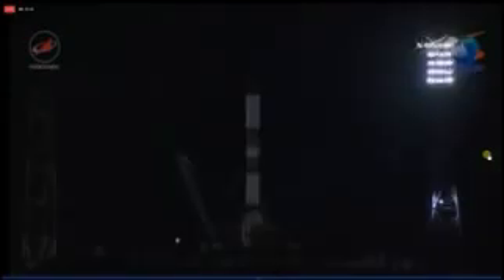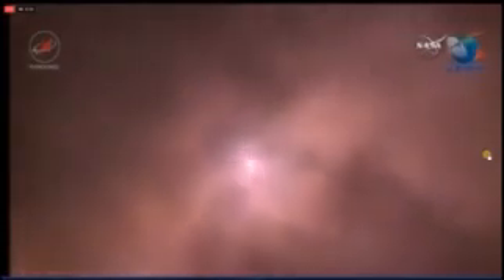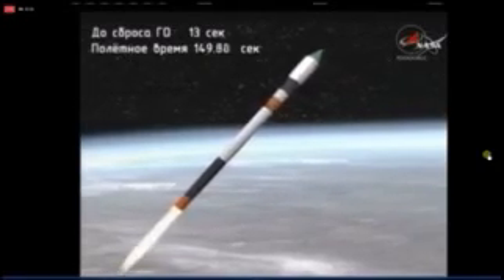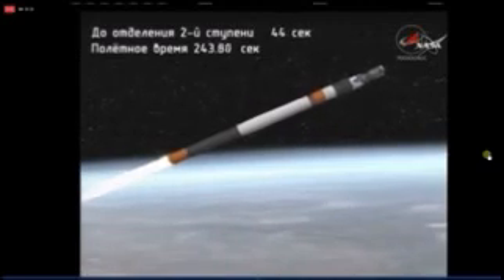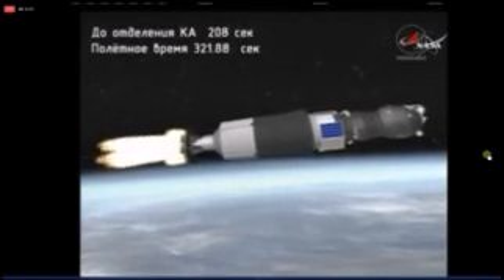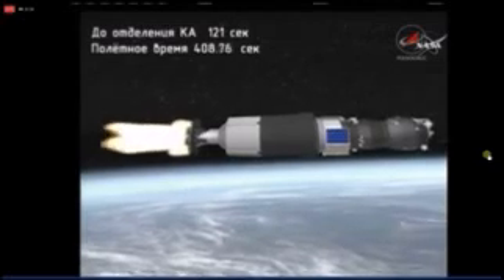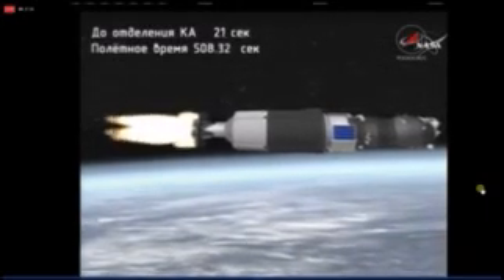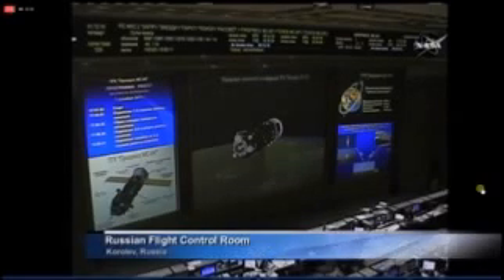ISS Progress 65 Cargo launch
NASA says we lost the Progress 65, however i see no problems here

RELEASE 16-112
Russian Resupply Ship Experiences Anomaly; International Space Station Crew is Fine

The Russian space agency Roscosmos has confirmed a Progress cargo resupply spacecraft bound for the International Space Station has been lost. The spacecraft launched from the Baikonur Cosmodrome in Kazakhstan Thursday on a Soyuz rocket, but experienced an anomaly around six and a half minutes into its flight.

Six crew members living aboard the space station are safe and have been informed of the mission’s status. Both the Russian and U.S. segments of the station continue to operate normally with onboard supplies at good levels.

The ISS Progress 65 cargo spacecraft launched on time from the Baikonur Cosmodrome in Kazakhstan at 9:51 a.m. EST (8:51 p.m. Baikonur time). The first few minutes of flight were normal, but Russian flight controllers reported telemetry data indicating a problem during third stage operation. The Russians have formed a State Commission and are the source for details on the specific failure cause.

The spacecraft was not carrying any supplies critical for the United States Operating Segment (USOS) of the station. The next mission scheduled to deliver cargo to the station is an H-II Transfer Vehicle (HTV)-6 from the Japan Aerospace Exploration Agency (JAXA) on Friday, Dec. 9.

Cargo packed inside the Progress 65 included more than 2.6 tons of food, fuel, and supplies for the space station crew, including approximately 1,400 pounds of propellant, 112 pounds of oxygen, 925 pounds of water, and 2,750 pounds of spare parts, supplies and scientific experiment hardware. Among the U.S. supplies on board were spare parts for the station’s environmental control and life support system, research hardware, crew supplies and crew clothing, all of which are replaceable.

As teams continue to monitor the situation, additional updates and more information about the International Space Station will be available online at:

-end-

Hummm something wrong here, i see no problems, and i see no reactions to any problems, hell most of the staff are putting on jackets and prepairing to leave, so what do you think really happened.